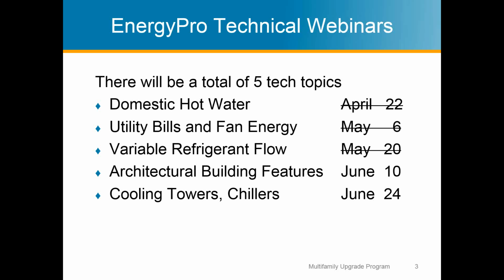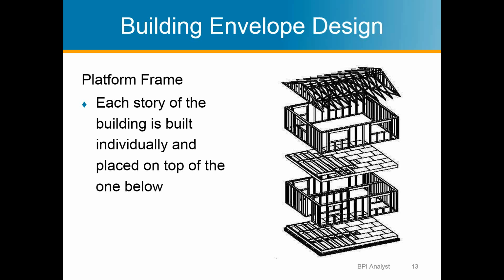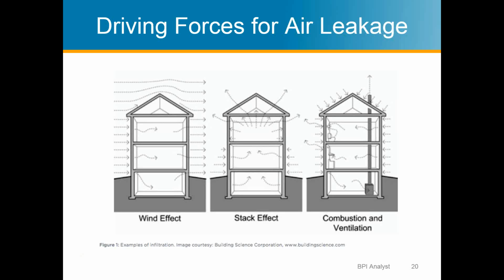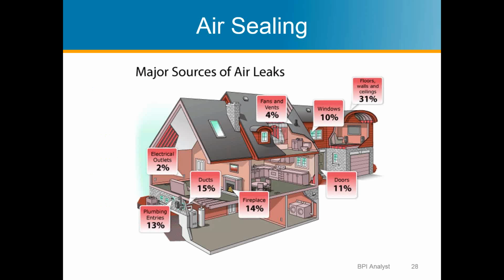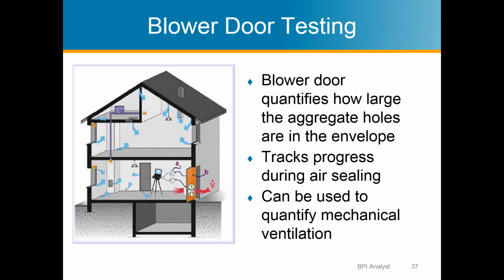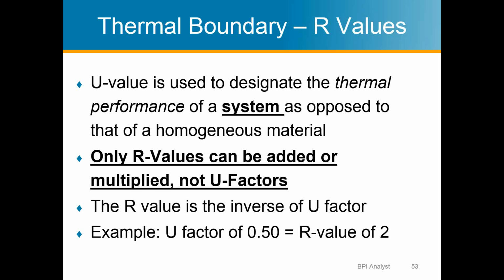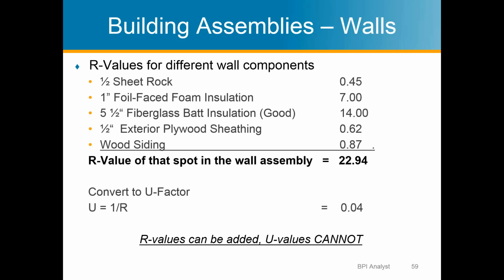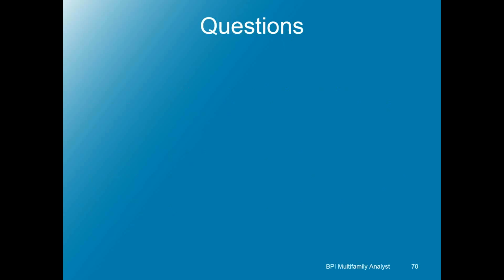PG&E Multifamily Upgrade Program - Principles of Building Science Session 2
From this webinar you will be able to identify basic structural systems and components which make up the building envelope. Understand thermal bridges, define R values. The course also reviews the Blower door test process.